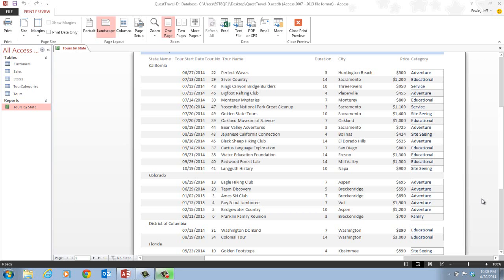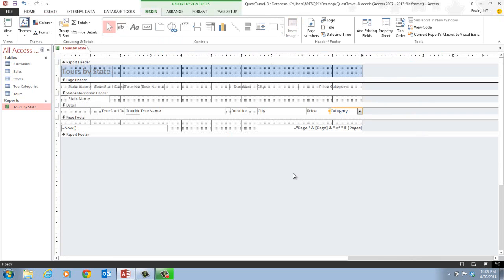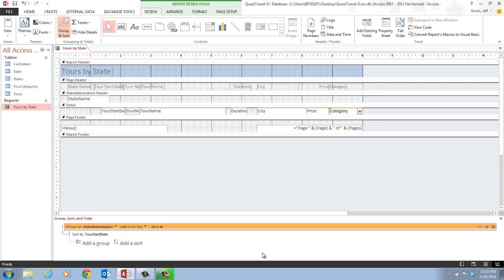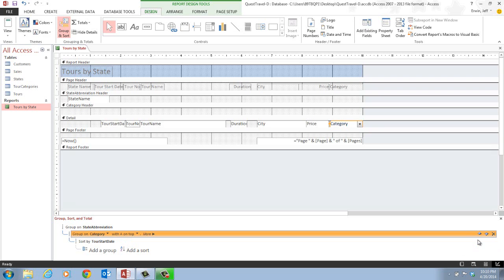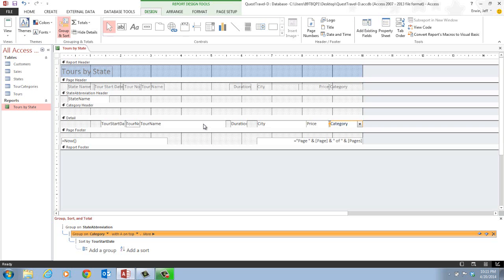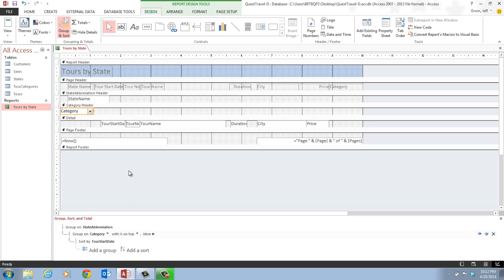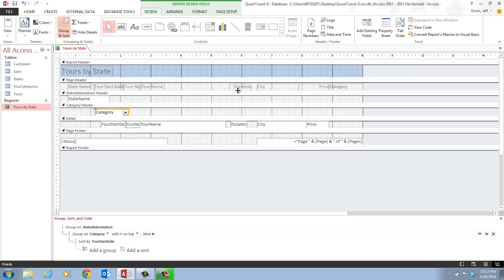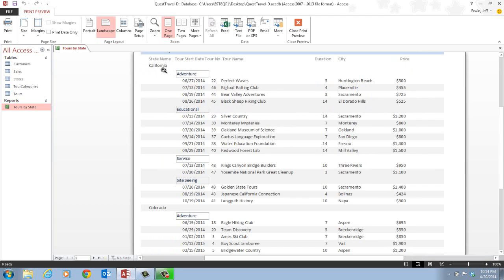Access D Video 4 Apply Group and Sort Orders